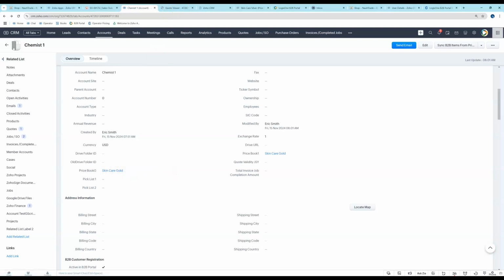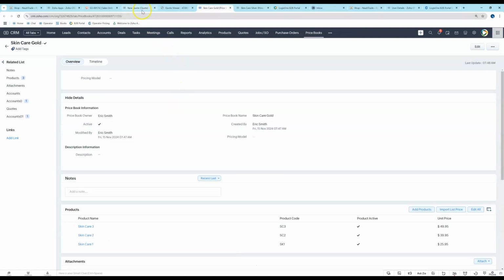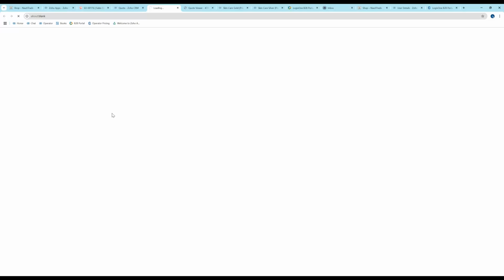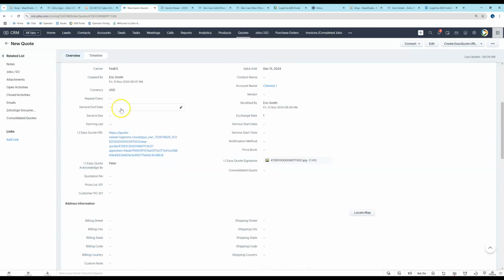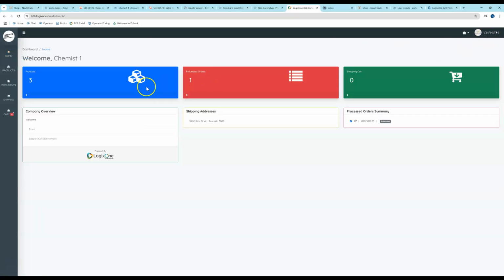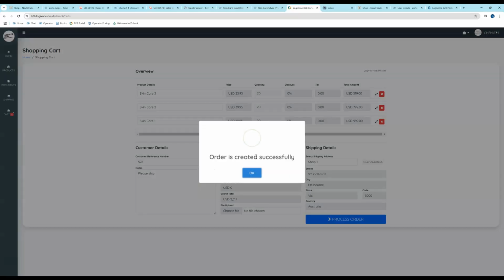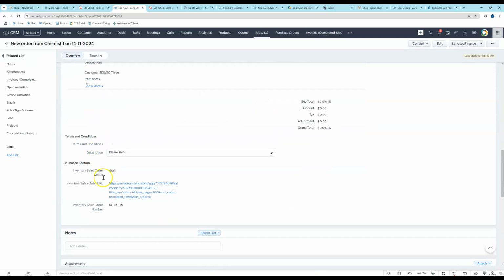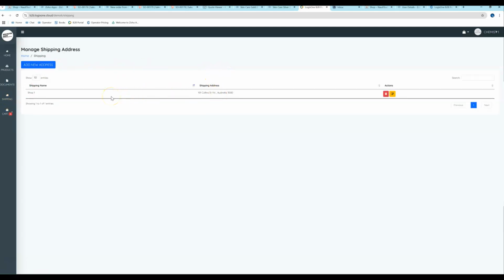B2B/Wholesale order processing in Zoho CRM with LogixOne.